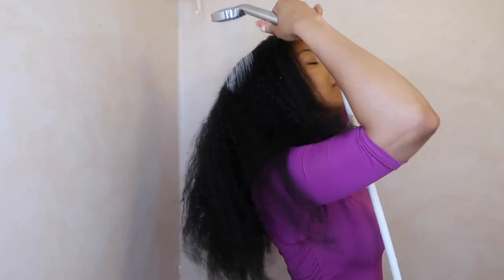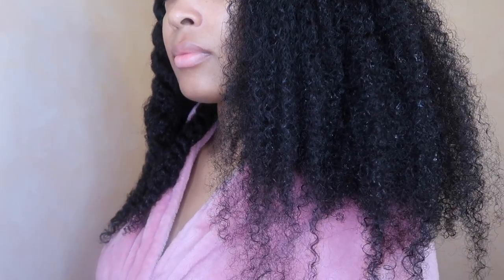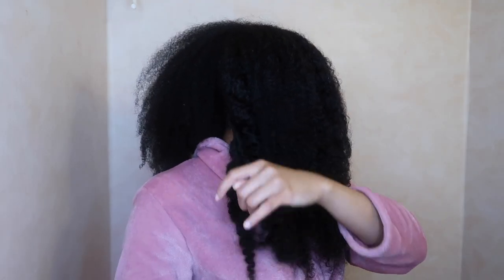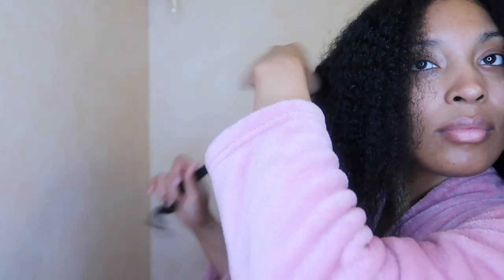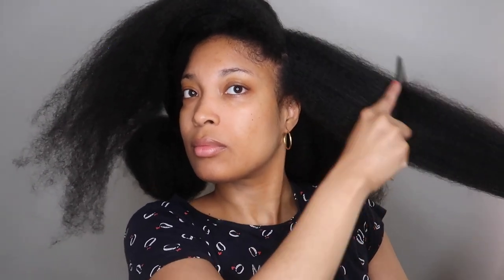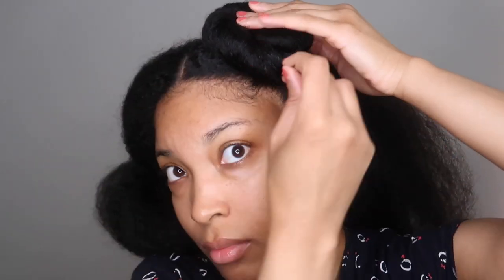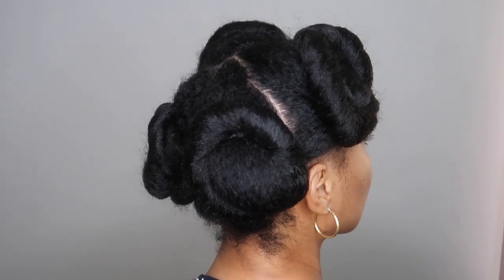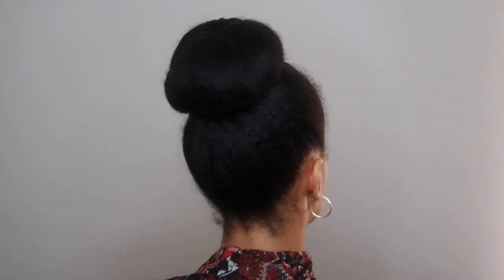STRETCH YOUR NATURAL HAIR WITHOUT HEAT TO PROMOTE HAIR GROWTH l 2 CARIBBEAN METHODS YOU SHOULD KNOW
In today’s video I’m gonna show you how I stretch my natural and keep it stretched all the time to avoid tangles and breakage and promote hair growth. I learned these methods growing up in the Caribbean and they are very efficient to keep my natural hair stretched. Have you tried these methods before ? Which one is your favorite ?